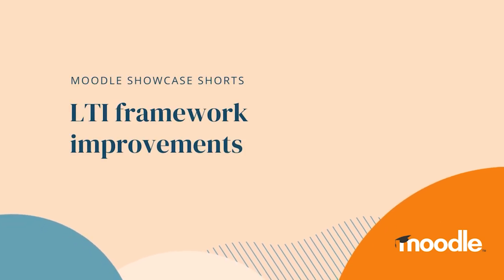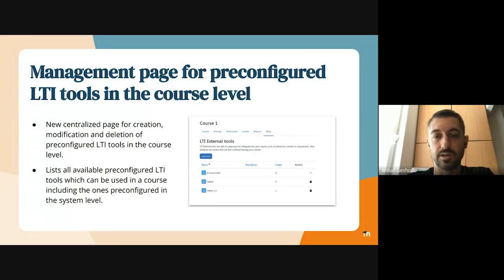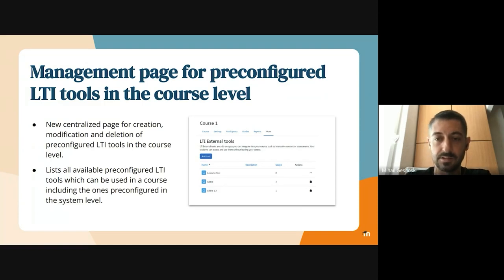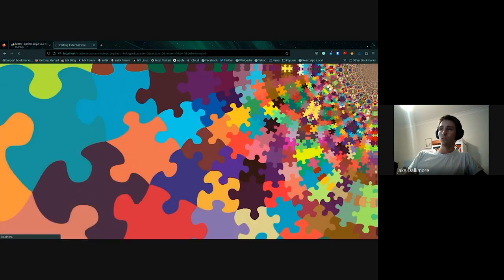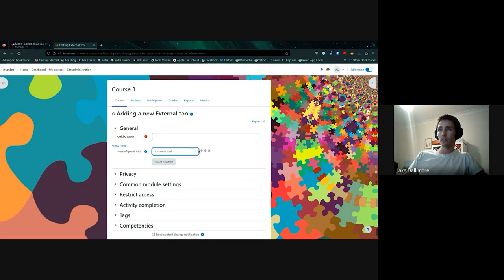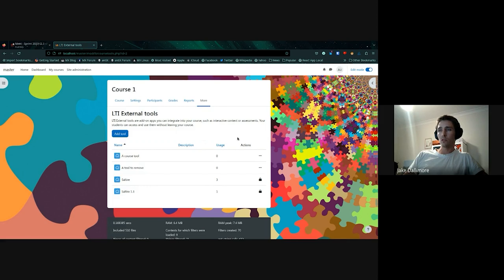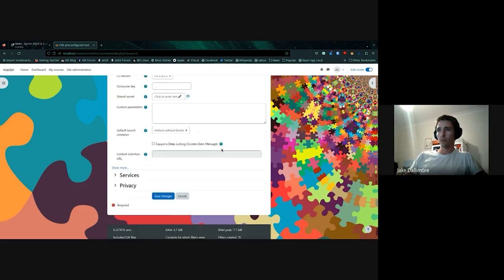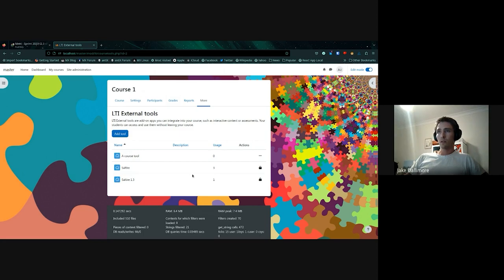Showcase Short | LTI framework improvements